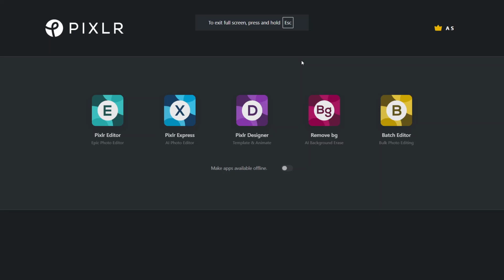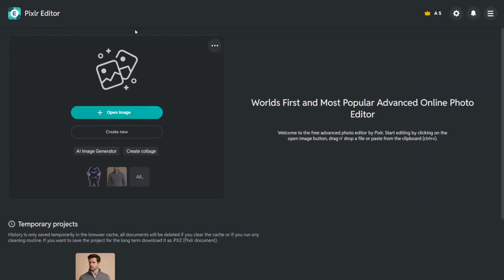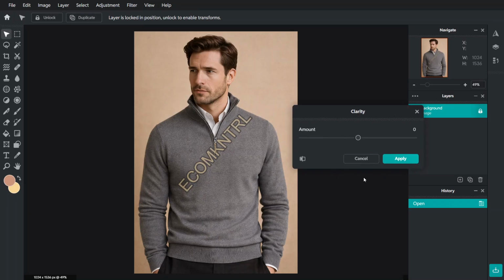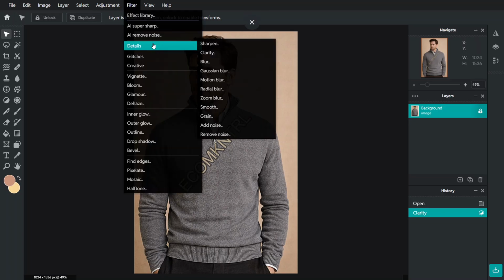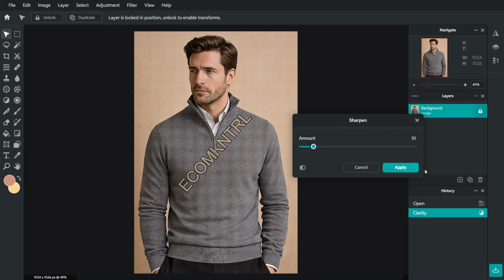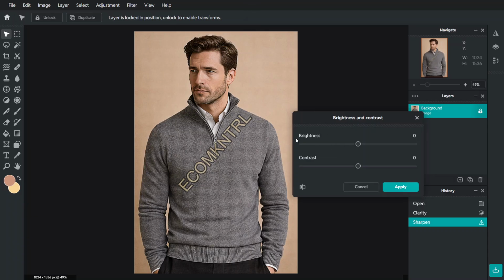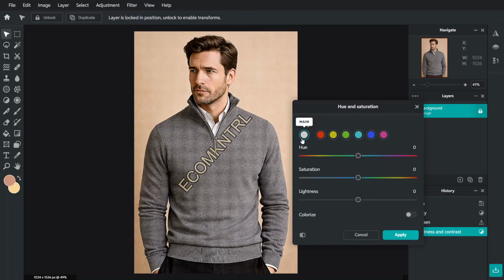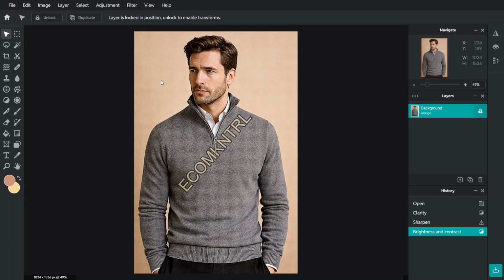How to Improve Image Quality in Pixlr (2026) | Step-by-Step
Learn how to improve image quality in Pixlr using the most current tools and settings available in the editor. This tutorial walks you through sharpening, adjusting exposure, boosting clarity, and exporting at the highest resolution so your product photos and graphics look professional. Whether you're enhancing images for your Shopify store, ads, or social media, this method works with the free browser-based version of Pixlr and requires no design experience. We cover the exact steps to fix blurry, dull, or low-resolution images quickly and efficiently. This is the updated workflow that reflects the latest Pixlr interface. Follow along and start producing cleaner, sharper visuals today.